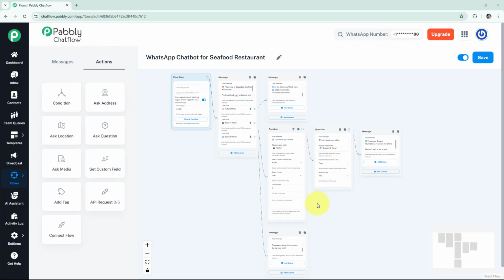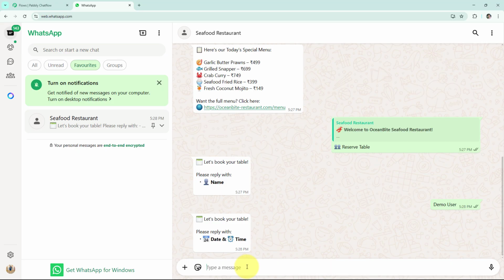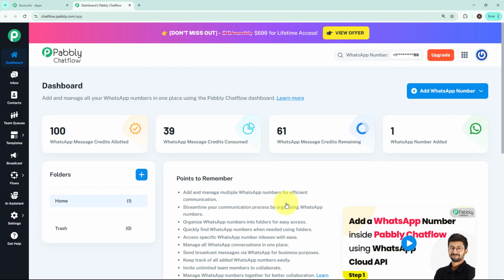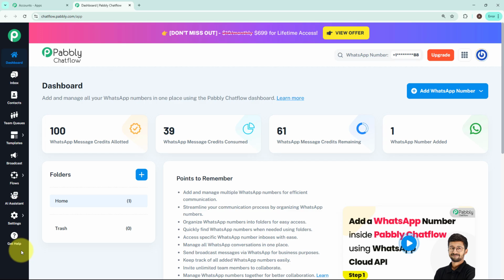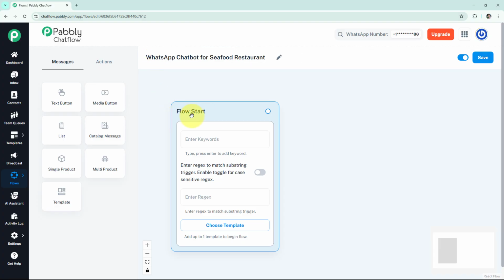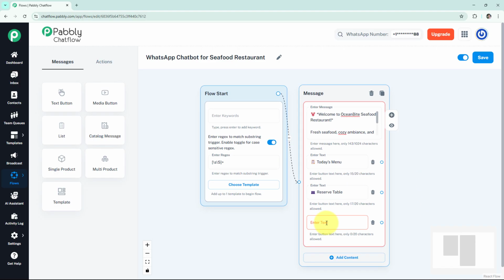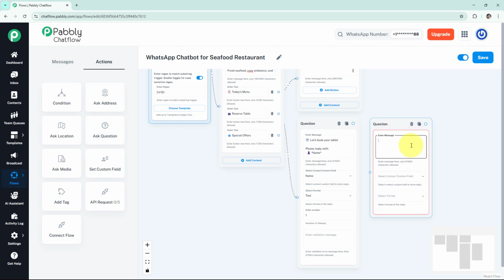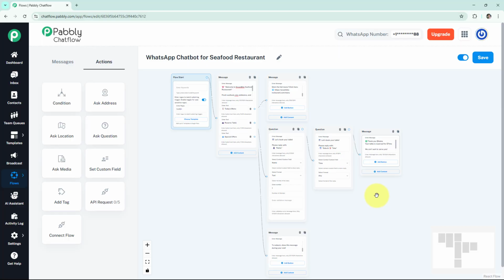How to Create a WhatsApp Chatbot for Your Seafood Restaurant Business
🎯 Use Case:

Customers can view menus, reserve tables, and get special seafood offers via WhatsApp.

Looking to boost your seafood restaurant business with automated customer interactions? Create an engaging WhatsApp chatbot using Pabbly Chatflow that keeps your customers informed and hungry for more! 🦞 In this tutorial, you will learn how to:

✅ Design a WhatsApp chatbot to showcase your seafood menu effortlessly
✅ Provide instant answers to customer inquiries about availability and specials
✅ Customize your chatbot with a user-friendly drag-and-drop interface—no coding needed!
✅ Automate reservation bookings and confirm orders seamlessly
✅ Integrate with your existing systems for efficient customer communication

Transform your customer experience and watch your restaurant thrive with automated support and engagement! 🍽️